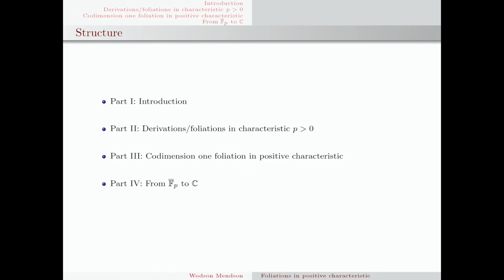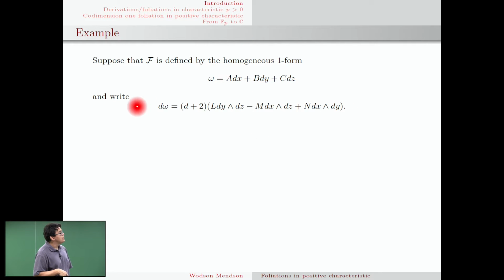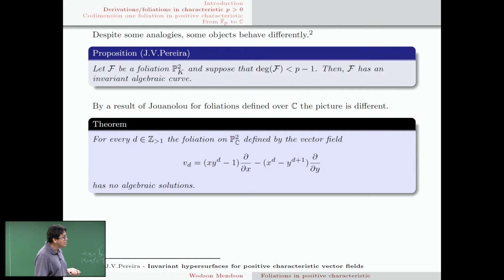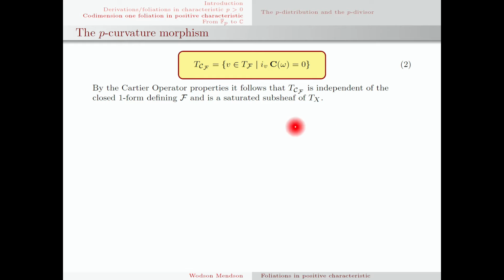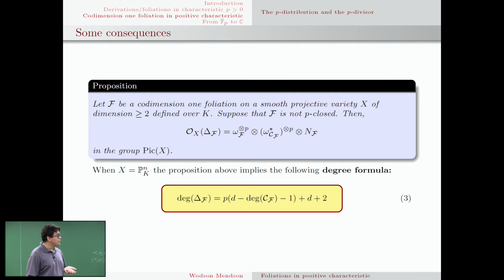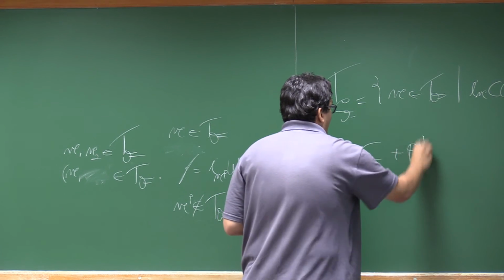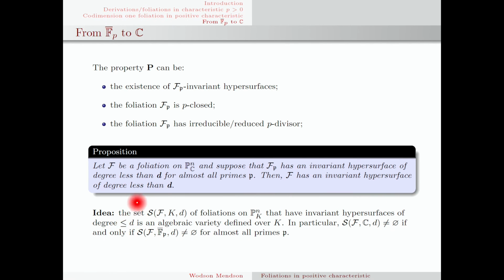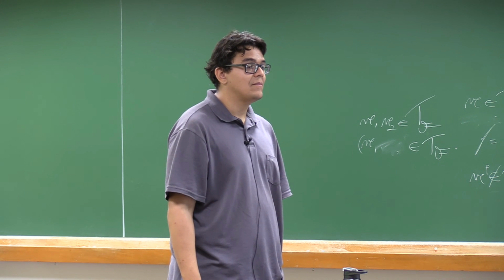(16/02/2024) - Seminar GADEPs - Foliations in positive characteristic - Wodson Mendson - IMPA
Seminar de Geometry, Arithmetic and Differential Equations of Periods (GADEPs)
Expositor: Wodson Mendson - IMPA
Sex 16 fev 2024, 10:30 - SALA 232

Resumo: In this talk, I will give an overview of some objects related to codimension one foliations in positive characteristic. I will discuss how to use these objects to study problems of holomorphic foliations via reduction modulo p, in particular, the problem of detecting irreducible components of the space of codimension one foliations and some algebraicity problems of foliations in the complex projective plane.